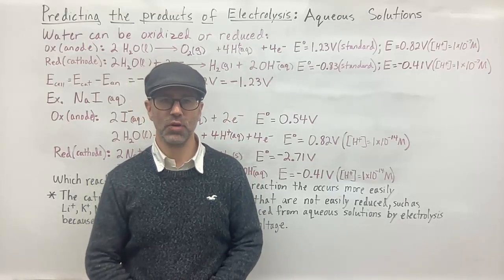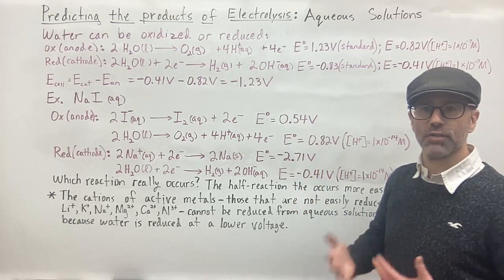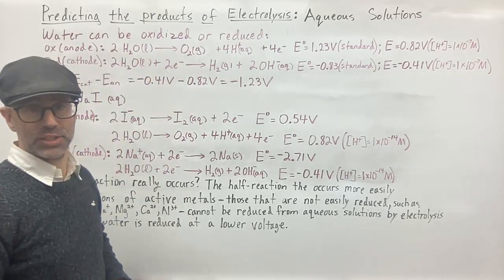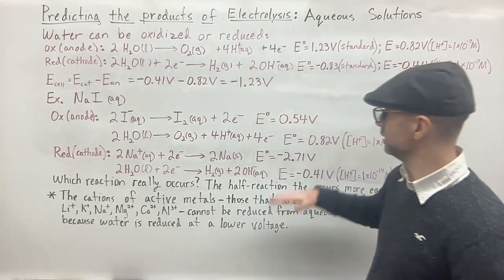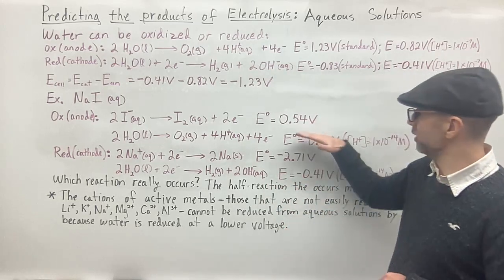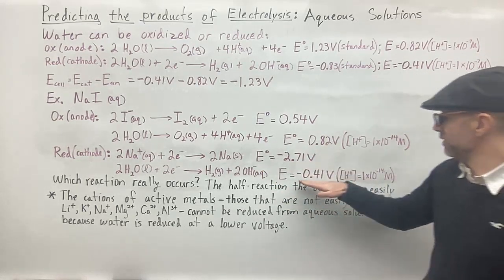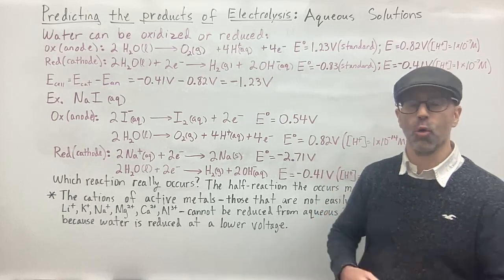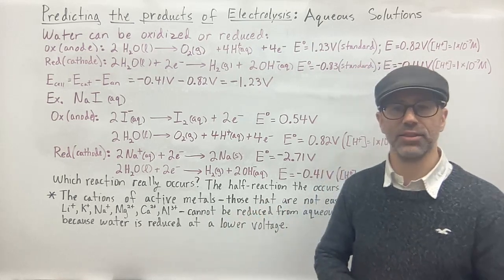Predicting the Products of Electrolysis: Aqueous Solutions